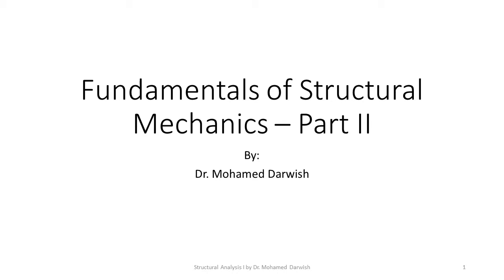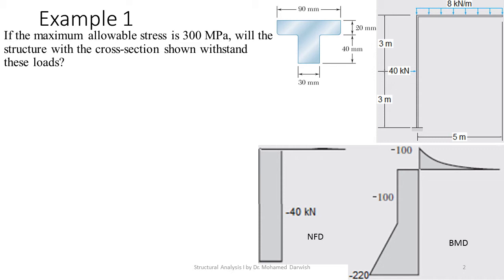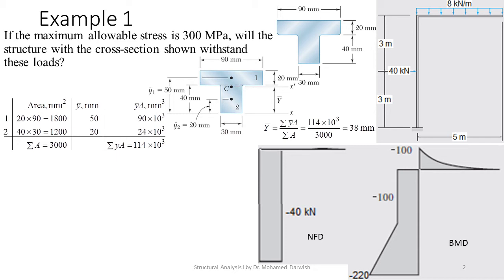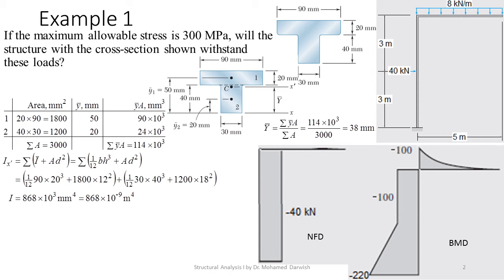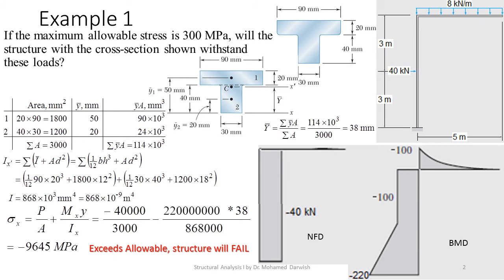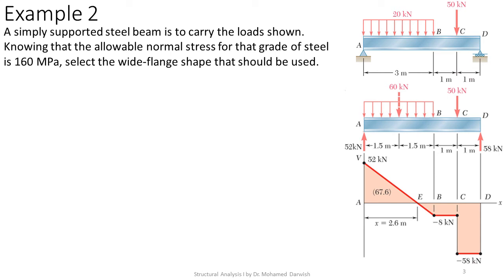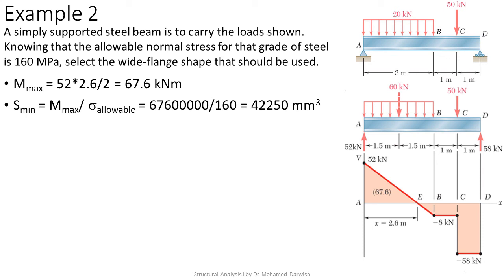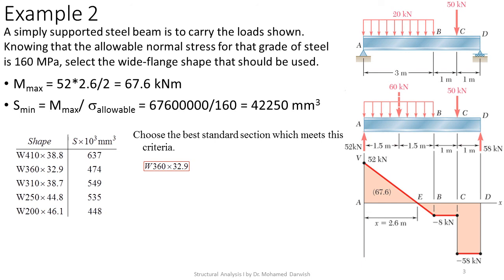Fundamentals of Structural Mechanics part 2 of 3